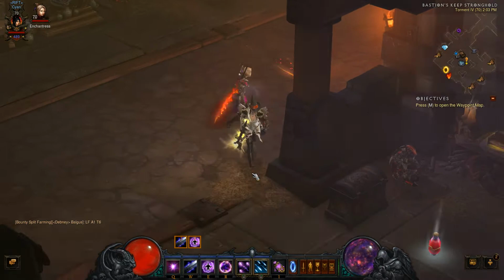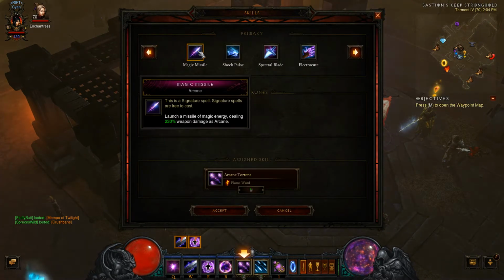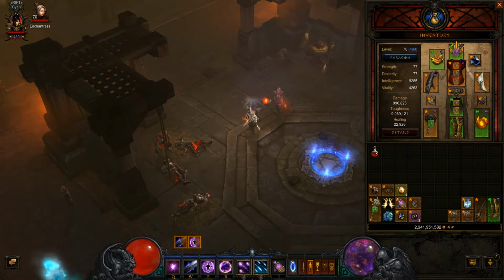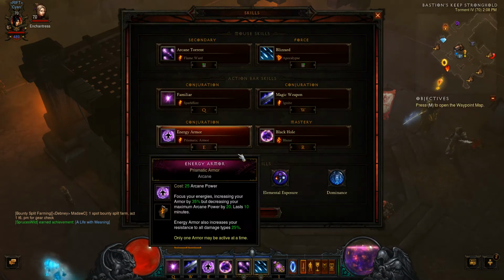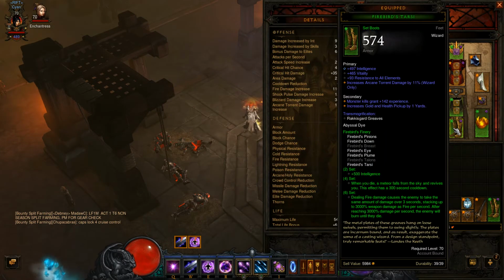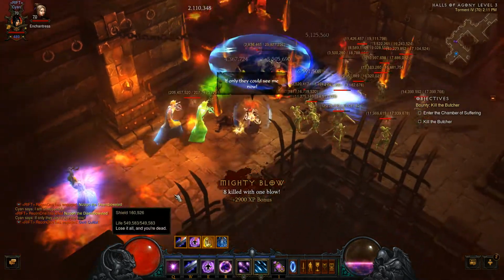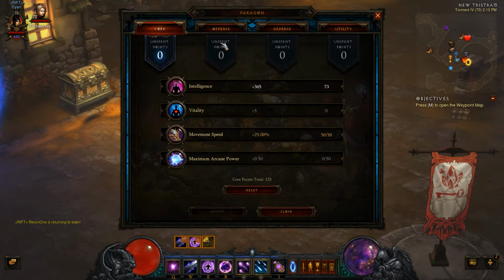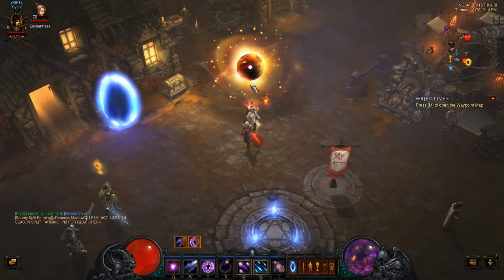Diablo 3 Firebird 2.1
New patch came out, they made a major buff to firebird set (before it was horribad)

Firebird
patch 2.1
diablo 3
Recon one